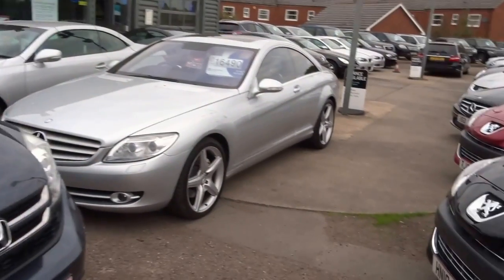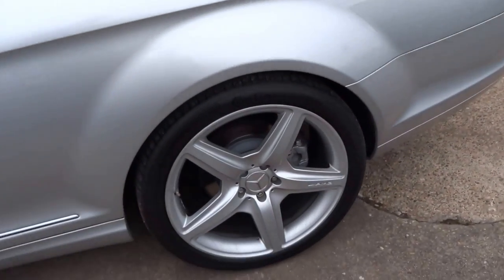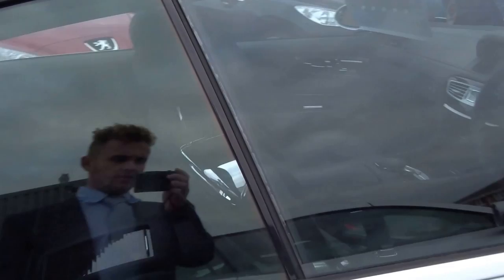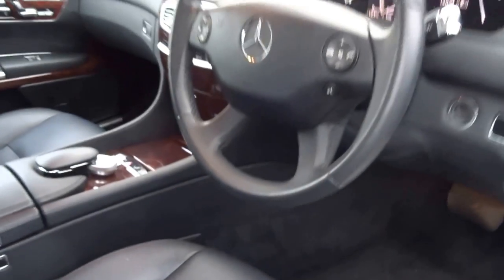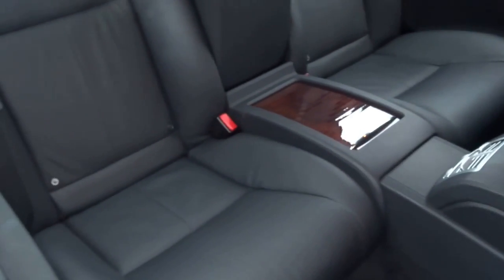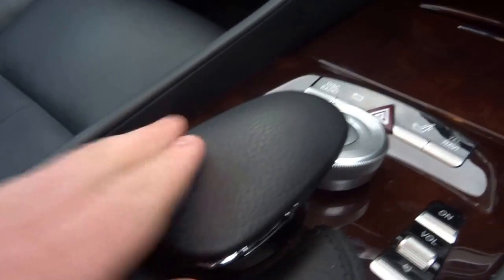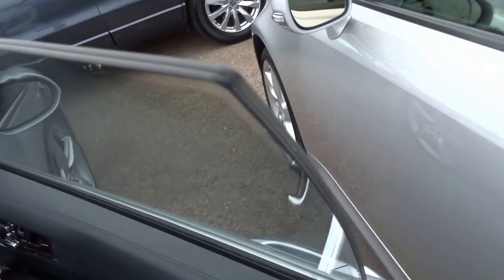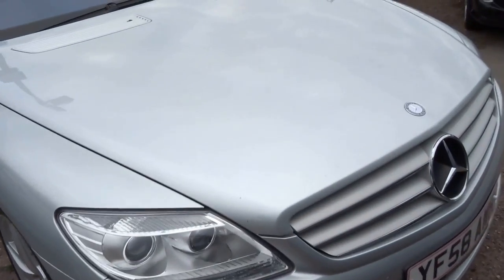Country Car Barford Warwickshire Mercedes 500 CL